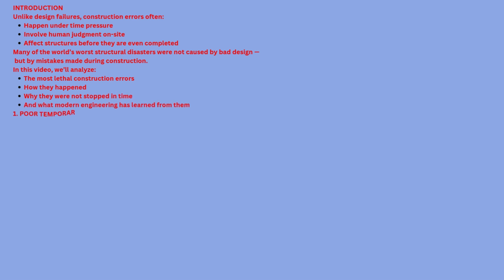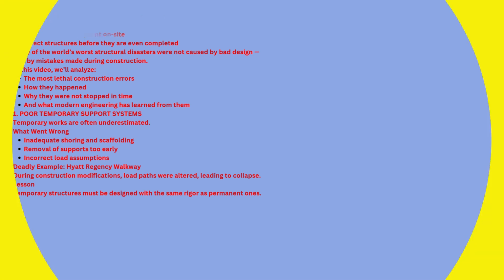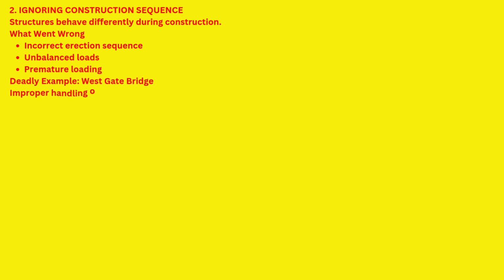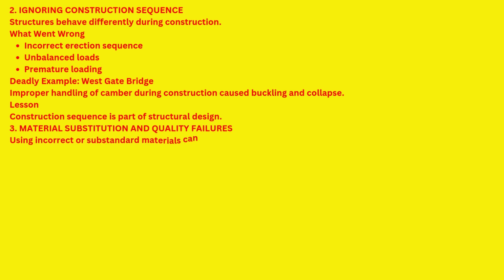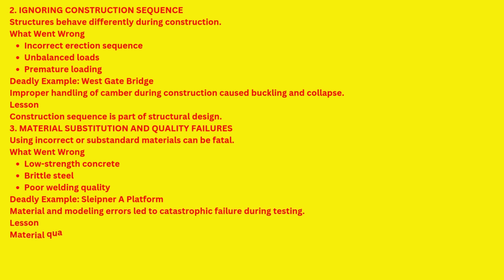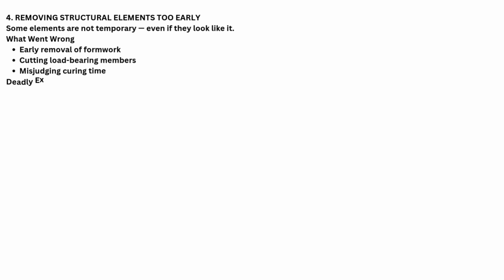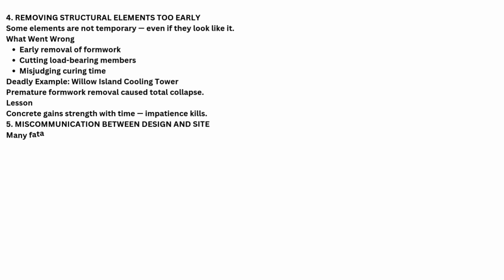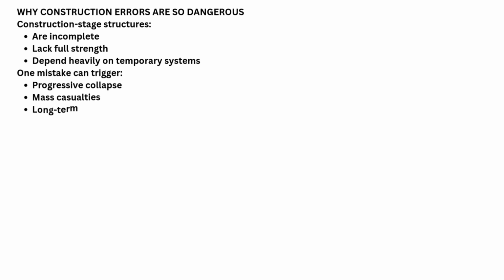The Deadliest Construction Errors in History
What happens when a small construction mistake leads to a catastrophic failure? 🏗️⚠️

In this video, we examine some of the **deadliest construction errors in history** and explore the engineering lessons behind major structural failures.

Rather than simply looking at what went wrong, we break down the engineering principles involved and examine how failures can result from problems such as:

🔹 Flawed structural design
🔹 Incorrect calculations or assumptions
🔹 Poor-quality materials
🔹 Construction defects
🔹 Inadequate inspection and supervision
🔹 Foundation and soil problems
🔹 Failure to follow engineering specifications
🔹 Lack of proper maintenance or monitoring

We’ll explore how engineers analyze structural failures and what these cases can teach us about **design, construction, safety, quality control, and engineering responsibility**.

Understanding past failures is an important part of engineering because each case can reveal weaknesses in the way structures are designed, built, inspected, or maintained.

Whether you're a civil engineering student, structural engineer, construction professional, or simply interested in engineering disasters and real-world case studies, this video explains the lessons in a simple and visual way.